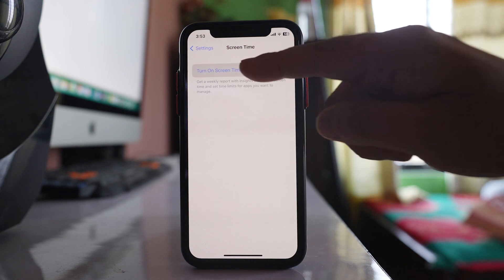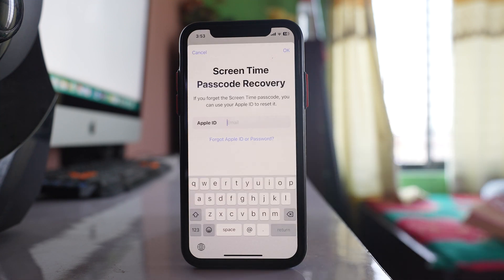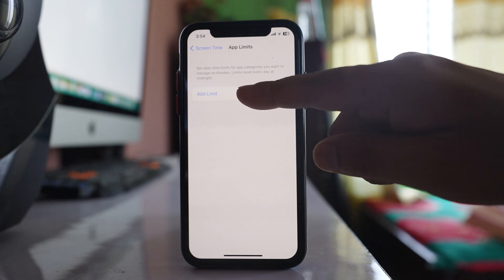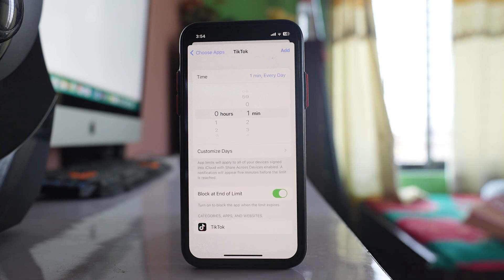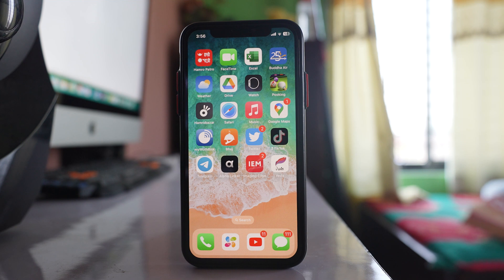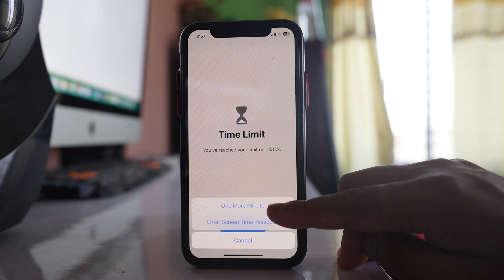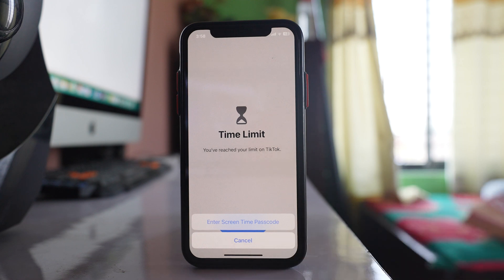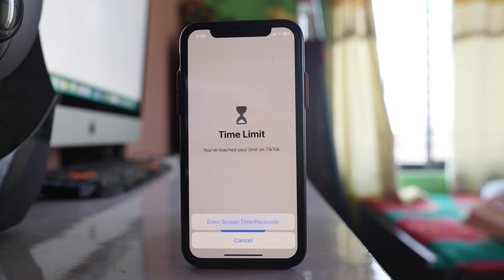How to lock TikTok app on iPhone | How to block TikTok app on iPhone (No extra app required)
How to lock TikTok app on iPhone | How to block TikTok app on iPhone | How to use screen time to lock TikTok app on iPhone | How to lock TikTok app with password on iPhone | How to lock Apps on iPhone